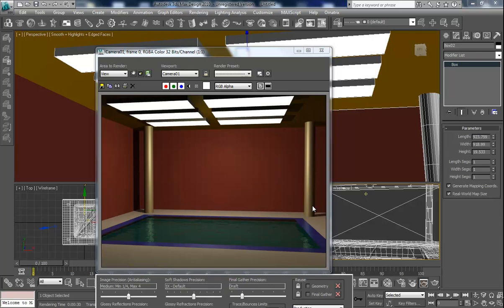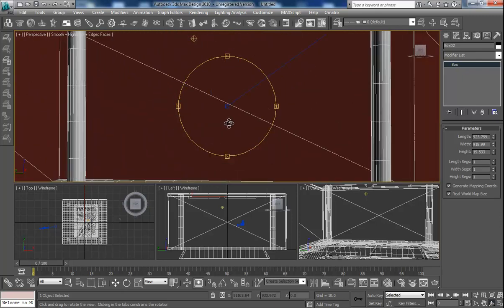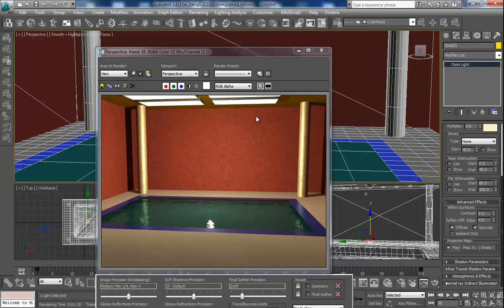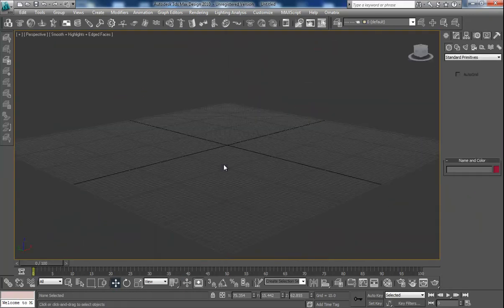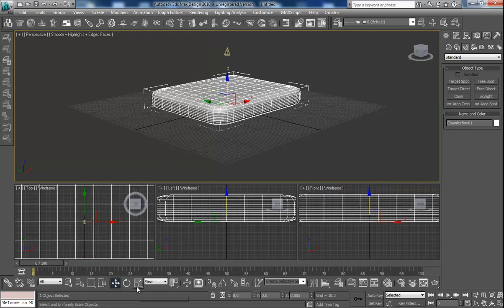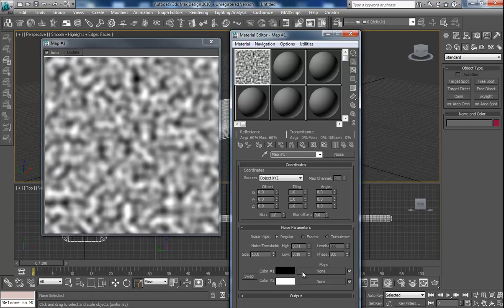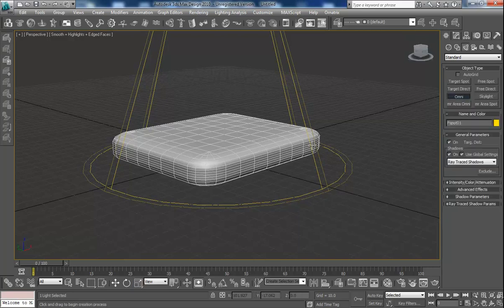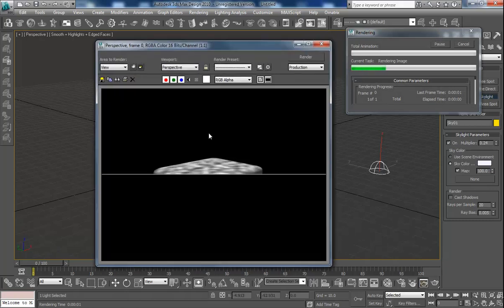Easier Caustics in 3ds Max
ive learned a cheap trick to generating caustics and boosting rendertime!